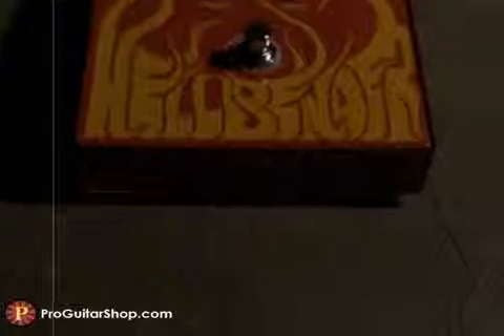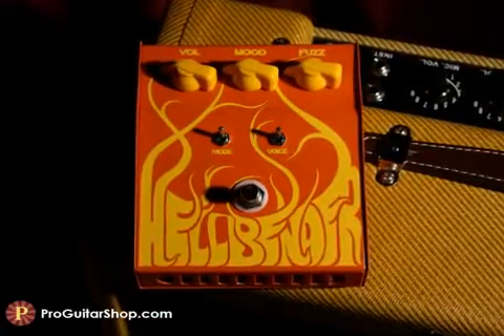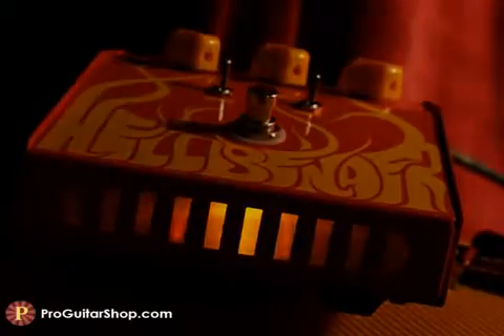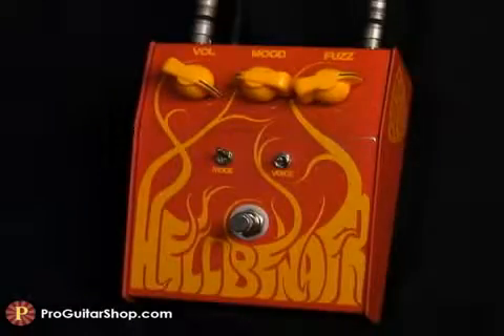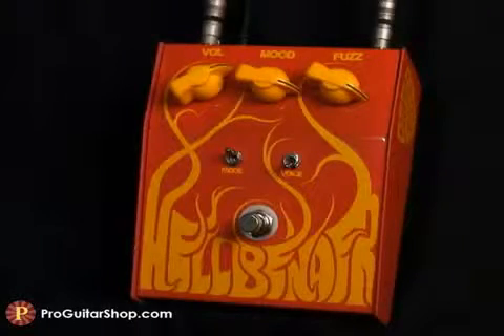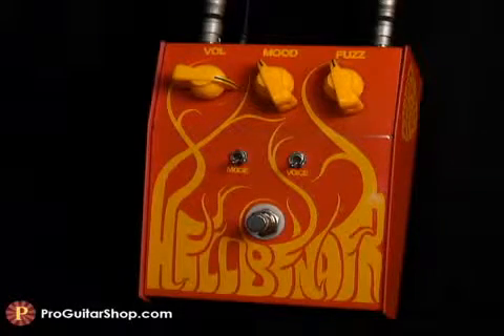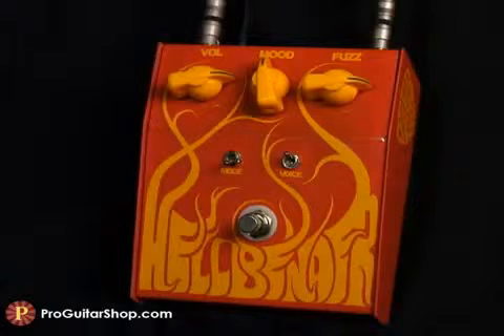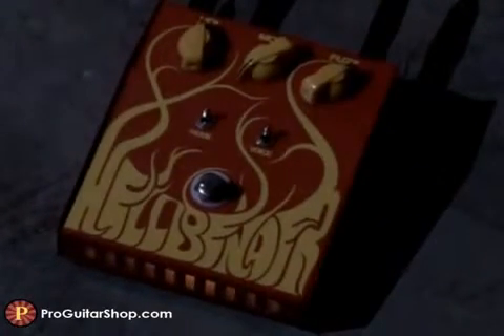ML 130498856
Video Migrado